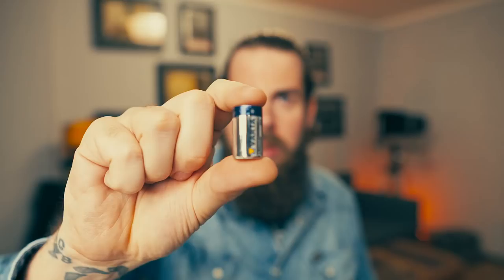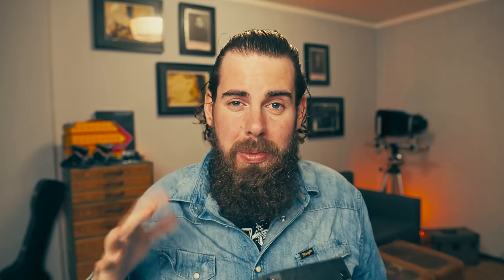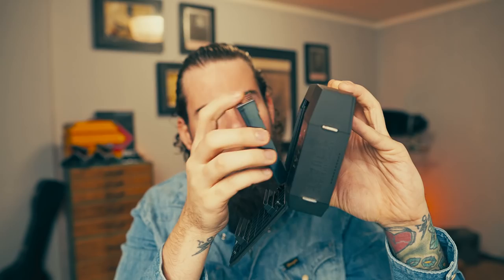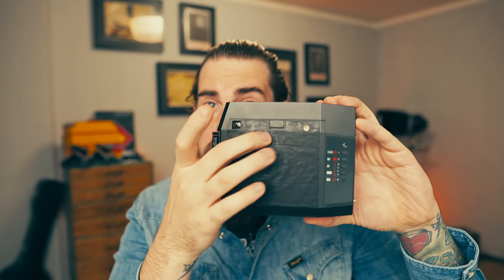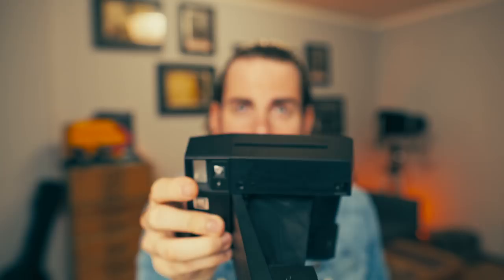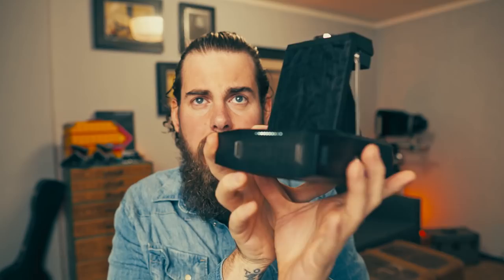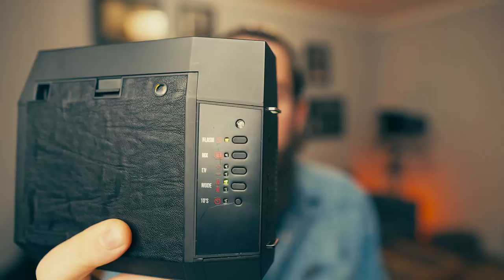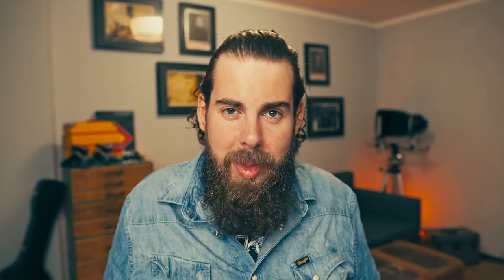Lomo'Instant Square How To - Camera Guide and Review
We are taking a look at the newest Camera from Lomography the Lomo'Instant Square. It takes some nice features and combines them into a great little package. Something i missed to talk about in my Video is that the Lomo'Instant Square is also able to shoot on Instax Mini film.

2x CR2 Battery for Camera

1x CR2025 Battery for Remote